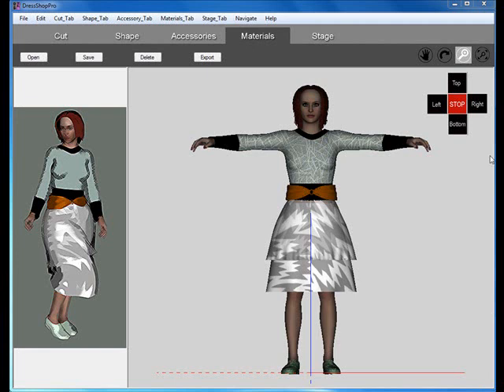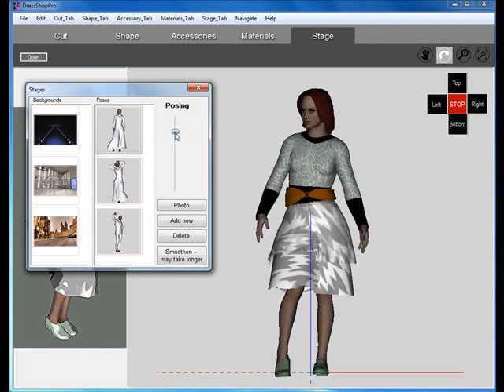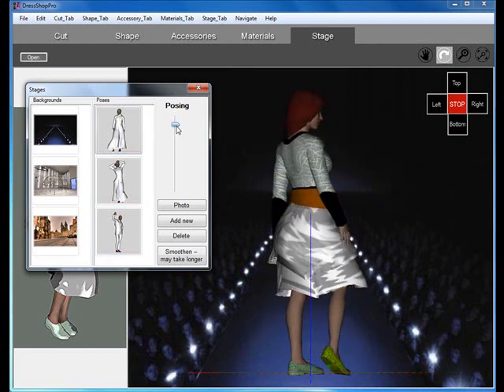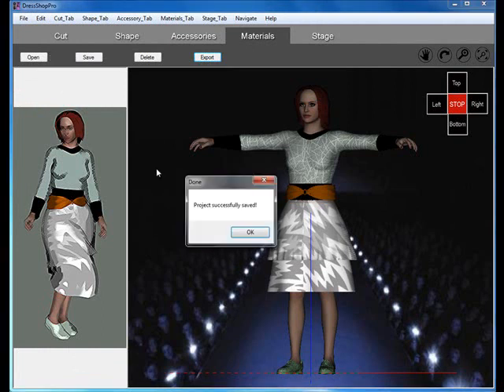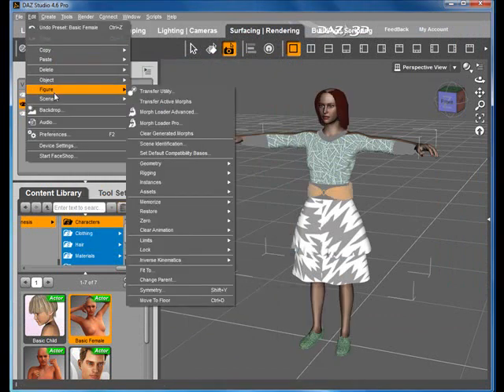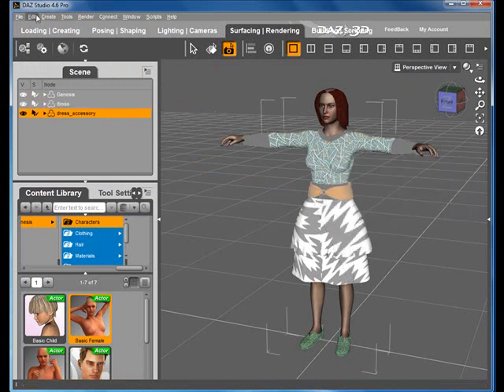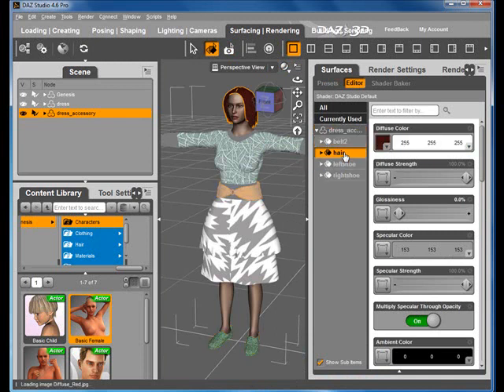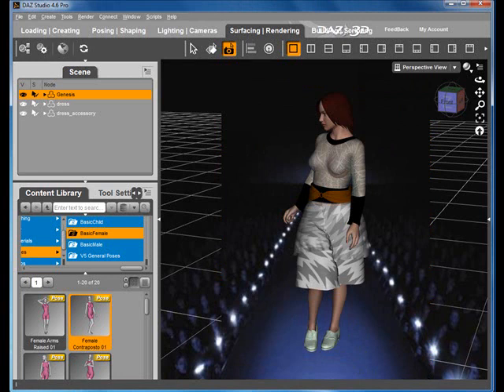DressShop Part 3 - Stage Tab and Export to DAZ Studio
Welcome to DressShop 2.0 - your easy-to-use tool to design and display 3D garments. Part 3 shows the Stage tab as well as Export to DAZ Studio. Also visit Part 2 (Accessories and Material tabs) and Part 3 (Stage tab and import into DAZ Studio).